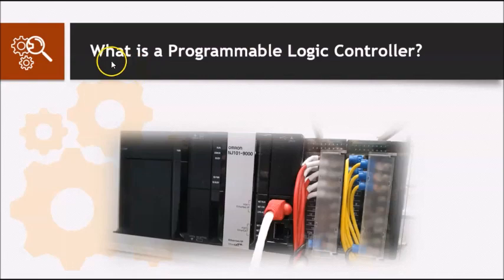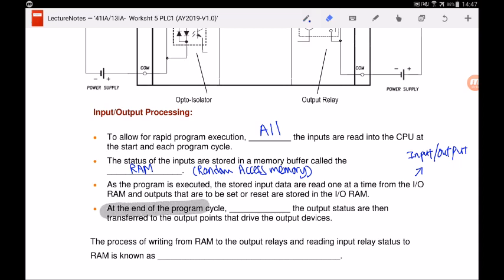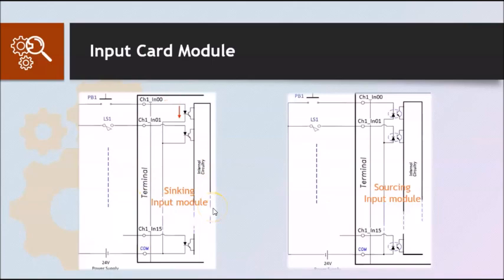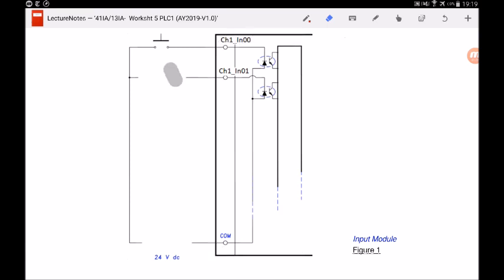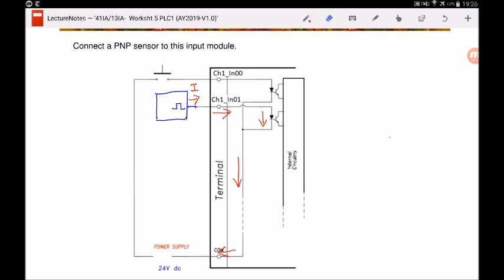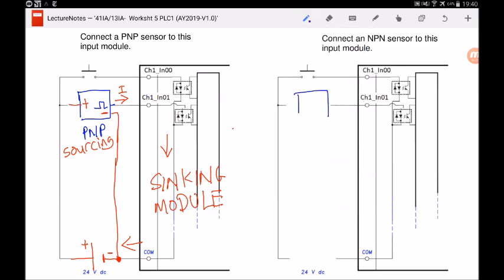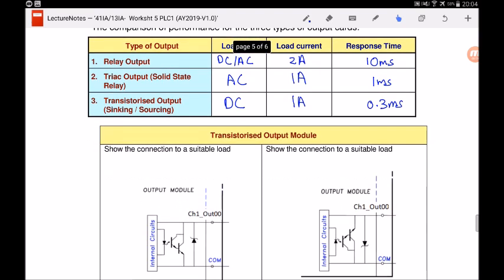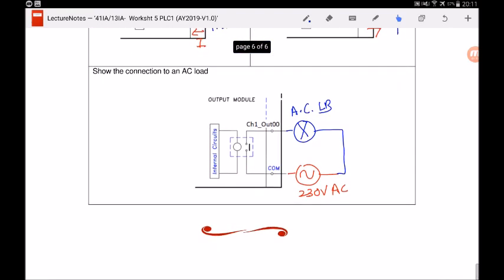41IA Lecture PLC1 (Internal Operations of Programmable Logic Controller)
===TIMESTAMPS===
00:00 Recap
00:15 What is a PLC?
03:43 Internal Operations
13:05 Input Card
37:54 Output Card
49:16 Summary